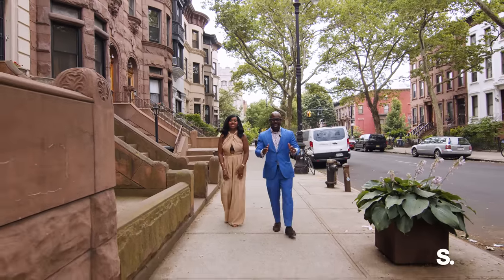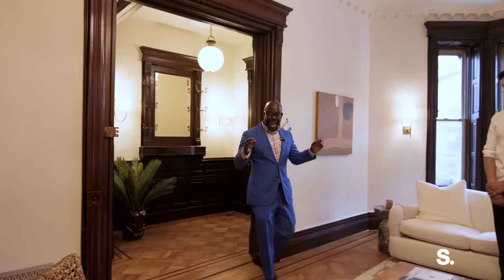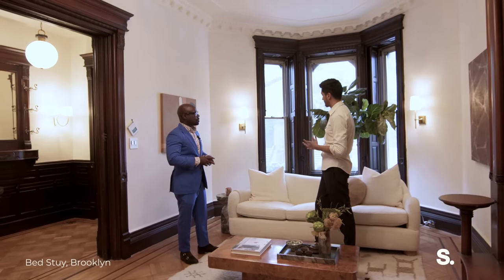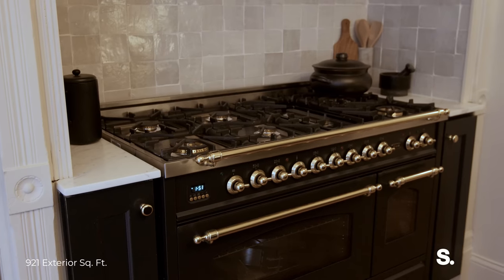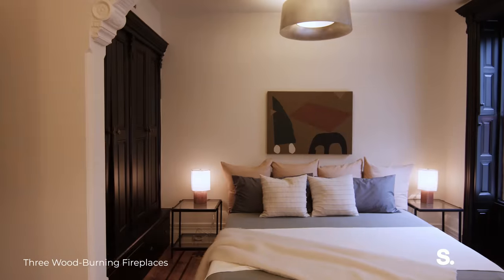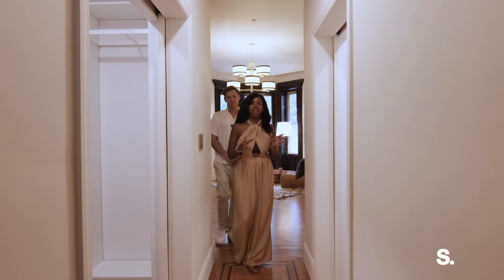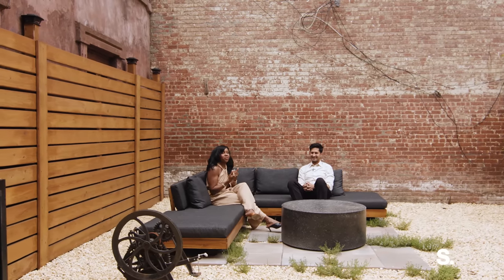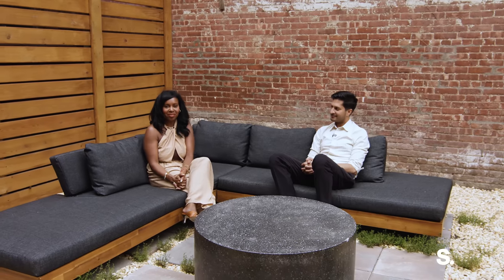TOURING an IMPECCABLY RESTORED Pre-War Brooklyn NYC TOWNHOUSE | 255 Stuyvesant St | SERHANT. Tour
Listed By: Tricia Lee (@lovetricialee) Jeffrey St Arromand (@jsa_sells_nyc)

Welcome to 255 Stuyvesant Ave – A Limestone like No Other!

A rare Pre-War 19th Century Townhome Impeccably Restored for Modern Living Historic turn-of-the-century glamor beckons in this exquisite two-family luxury limestone townhome originally built among a row of charming houses in 1893 by prolific builder, E. H. Bishop.

Every inch of this three-story, 4,635 sqft house has been painstakingly restored and renovated while keeping most old-world details intact or recreated to match the original design. Highlights include beautiful original inlay wood floors, pocket doors, pier mirrors, regal ceiling molding, dark mahogany woodwork and wainscoting, stained glass accents, ceiling medallions, and a trio of stunning wood-burning fireplaces. The home also has brand new electrical and plumbing, double-insulated thermal break windows, brand new ducted zonal HVAC system, dimmer light switches throughout and two hot water heaters with an efficient recirculating system. Situated on one of the most sought-after blocks in Bedford-Stuyvesant, the home’s chic limestone façade with carved octagonal bay windows conceals pristine interiors suited for grand entertaining, intimate lounging, and everything in between. In addition to the beauty of this home the layout was designed for optimal functionality. The owner’s triplex has 4 bedrooms, 3 full bathrooms, a powder room and 2 sets of washers and dryers (including one in the basement exclusively for the homeowners) The grand west facing PARLOR floor boasts 10’6 ceiling, with an open living and dining room that can be separated with the alluring original pocket doors allowing you to close out the kitchen area when entertaining. The parlor floor includes Visual Comfort chandeliers and sconces perfectly placed throughout the home. The immaculate designer kitchen leads out onto a large private deck and is adorned with a huge eat-in island that stands 7.5 feet by 5.5 with marble countertops. The island features additional storage space and a wine cooler conveniently located close to the deck allowing you to easily grab a refreshing bottle of wine as you entertain guests on your deck and backyard. The kitchen also features a bevy of custom cabinets, a built-in pantry, a pot-filler, and high-end appliances including a 7-burner ILVE gas stove and griddle. This is a true showstopper kitchen at its finest!

The SECOND floor is dedicated to a lavish primary suite with a king-size bedroom chamber, a home office, and a windowed en-suite bathroom, inspired by Vanessa Hudgens bathroom that was featured in Architectural Digest. The sanctuary creates a calming presence the moment you step in. The bathroom includes a working wood fireplace, double sinks, a touch less toilet with bidet and heated seat functionality, a freestanding 55" stone soaking tub, and a glass-enclosed walk-in rainfall shower with Brizo body jets.

The THIRD floor contains three additional bedrooms and two large skylights allowing for optimal light. One bedroom has a full en-suite bathroom while the other two share a sizable additional full bathroom. If that’s not enough, you have a fully finished excavated basement with vinyl floor and over 7’0 ft ceilings with beautiful, exposed brick arches. Also in the basement is a beautifully designed speakeasy room, which would be a great way to unwind after a hectic day. The 1-bedroom, 1.5-bathroom GARDEN floor apartment is perfect for hosting guests and long-term relative stays or generating rental income. The unit includes a powder room, washer/dryer and access to a spacious backyard with exceptional privacy.

It is moments from some great restaurants including Saraginha, Michelin starred L’Antagoniste, Peaches Restaurant, Beso Bar, and many cafes, and shops along Malcolm X Boulevard, Lewis Avenue, and Halsey Street. Nearby subway lines include A express and C Train at Utica Ave. The building is wired for FiOS.